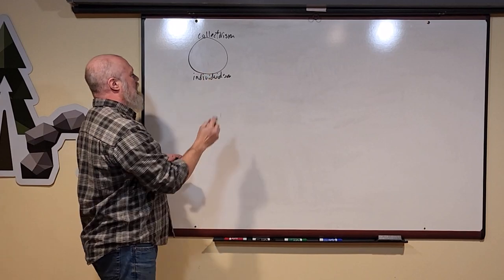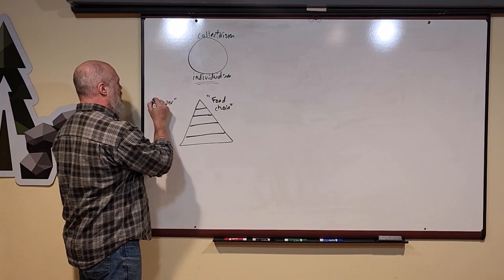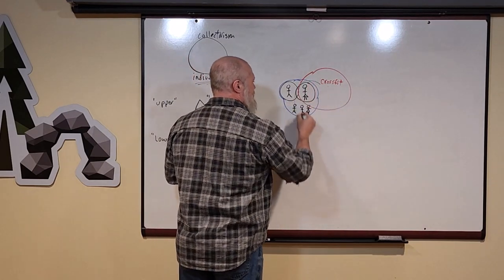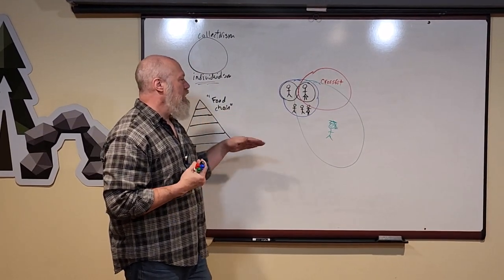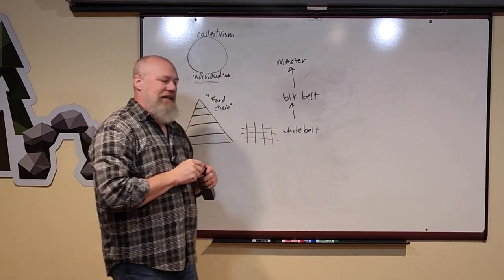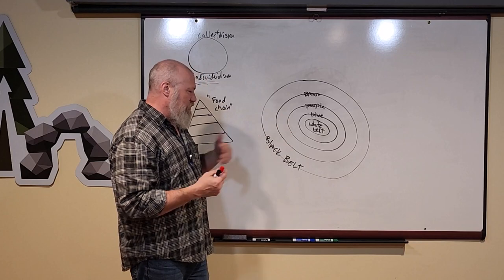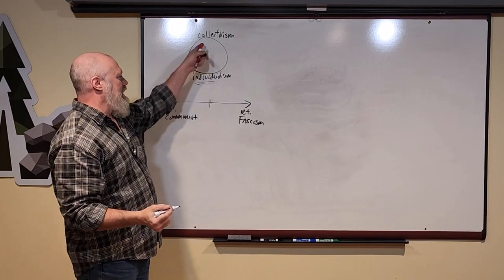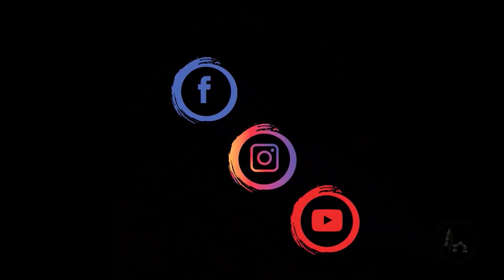Uncivilized Politics: Part 2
"Civilization is nothing but the sophistry and illusion of psychopaths" Dr. Morey, 2024

Following on from the Uncivilized Politics video of a few weeks ago, Dr. Morey explains how the Uncivilized Vitality outlook accounts for another of the "forced frames" of civilization; the hierarchy.
Normal, Natural, human beings live in social networks (or social circles) and are all on an equal basis in that sense.
NATURE exists in hierarchies, but humans relate to one another in terms of circles.  All of these overlapping circles form webs and networks of interactions and relationships.
It would help us all to get along better if we abandoned the idea of civilized hierarchies and went back to social circles.